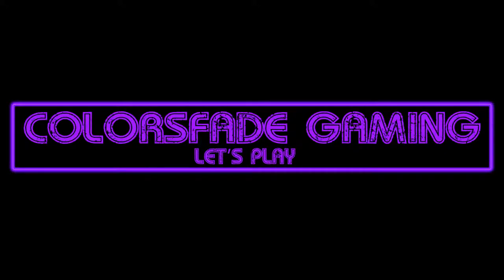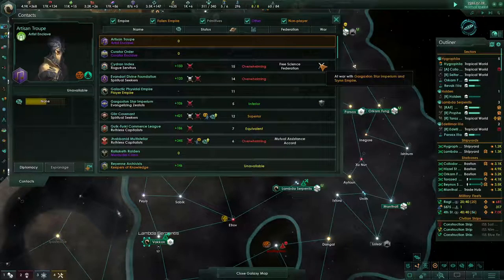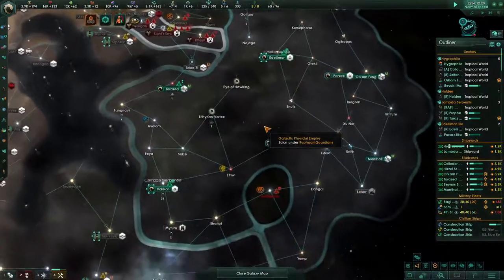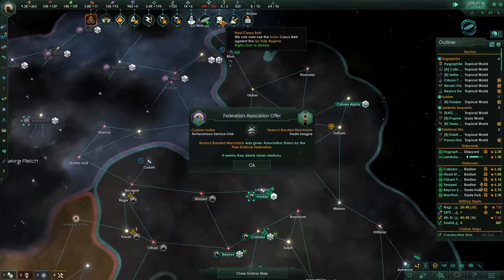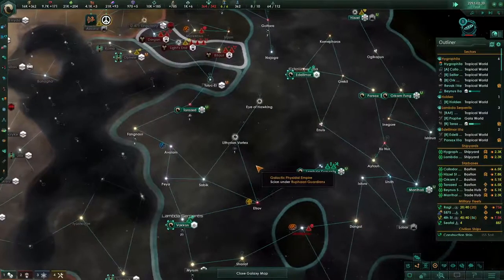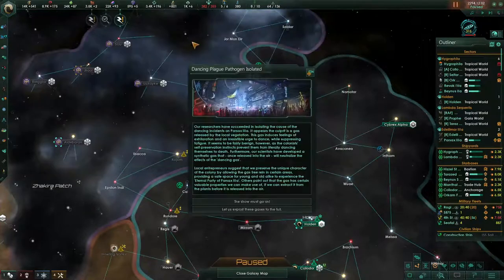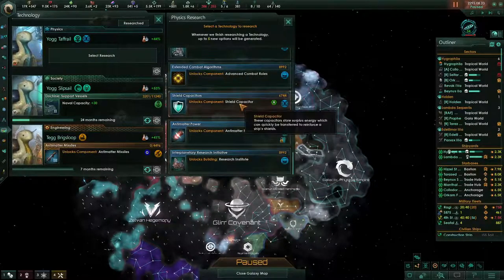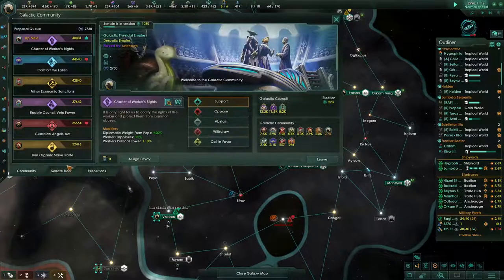Let's Play Stellaris Grand Admiral No Scaling Episode 5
Game version: 3.1 for PC (LEM Update)

DLC used in this tutorial series:
Nemesis
Utopia
Apocalypse
Megacorp
Federations
Leviathans
Synthetic Dawn
Distant Stars
Ancient Relics
Lithoids
Necroids

Graphics Mods used in this video series